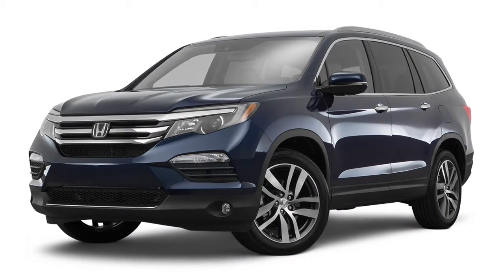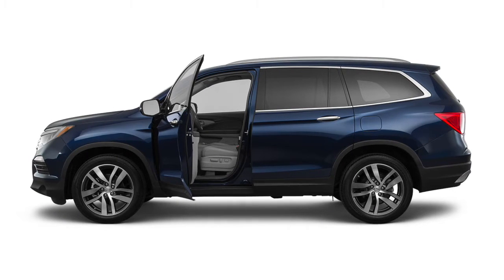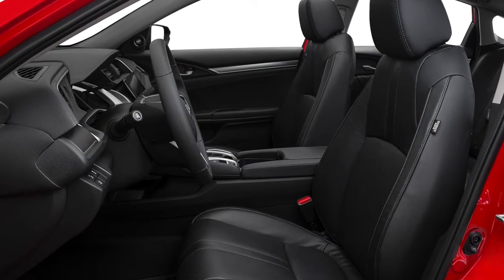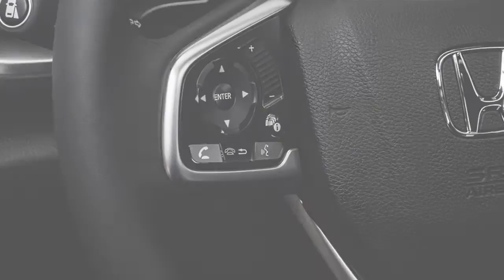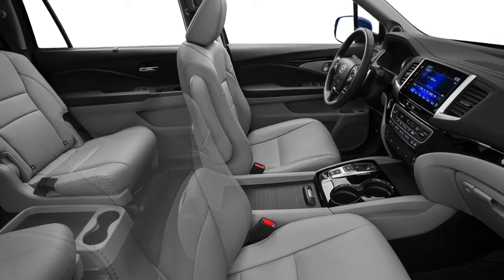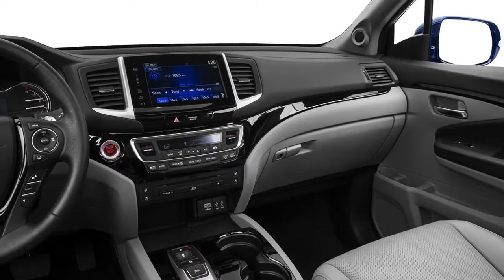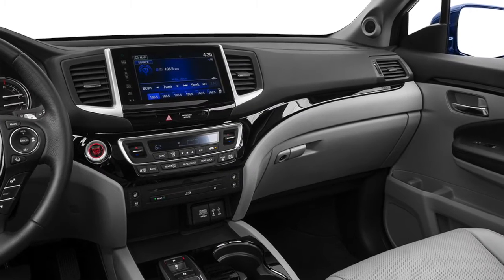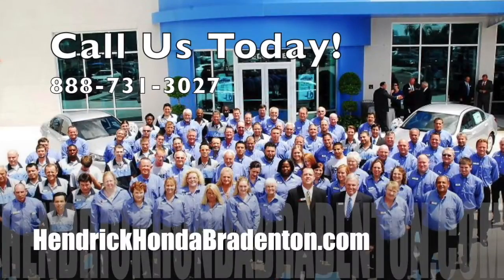2016 Honda Pilot’s Voice Commands | Bradenton